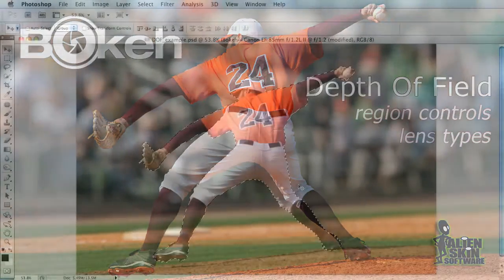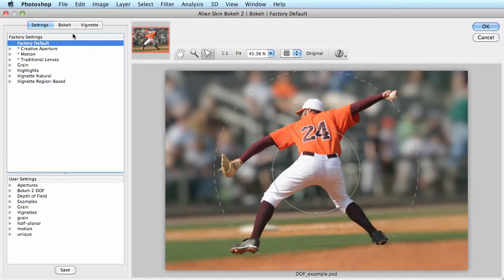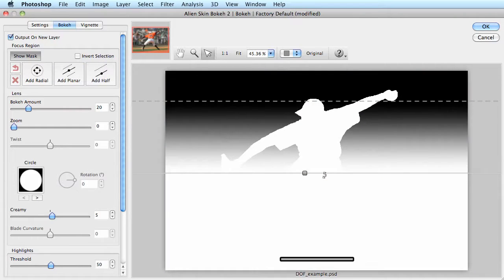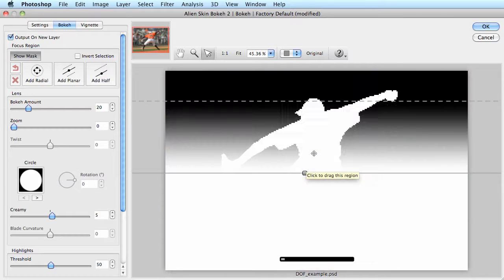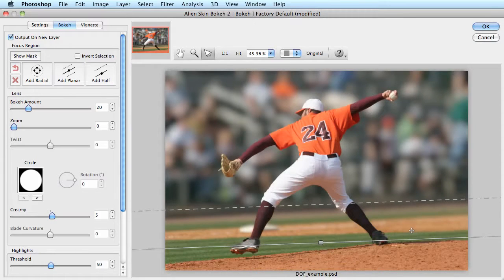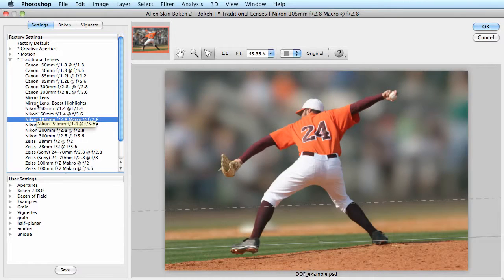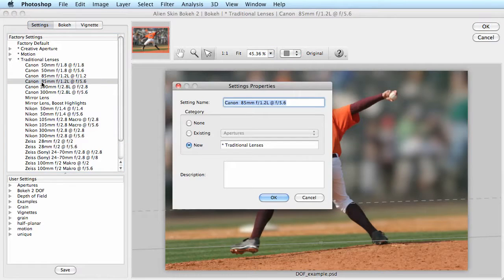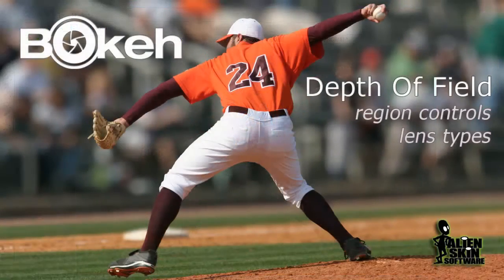Depth of Field part 2